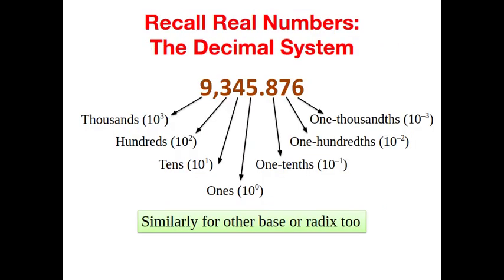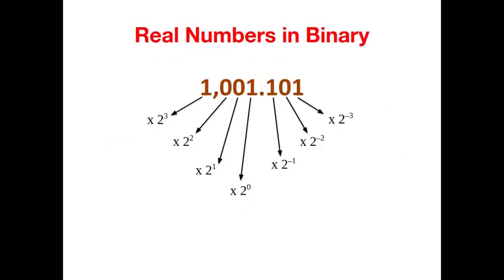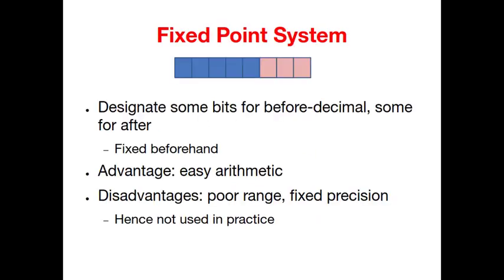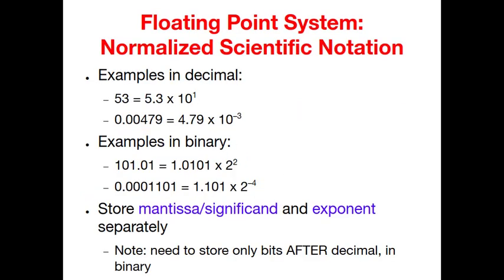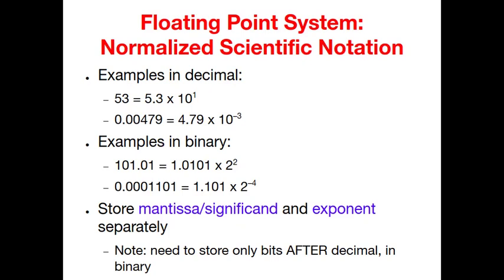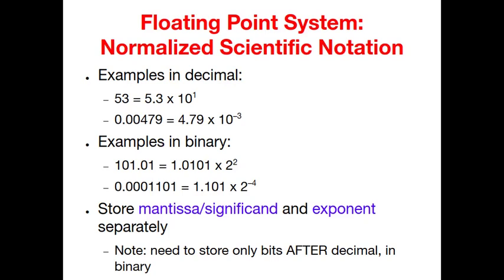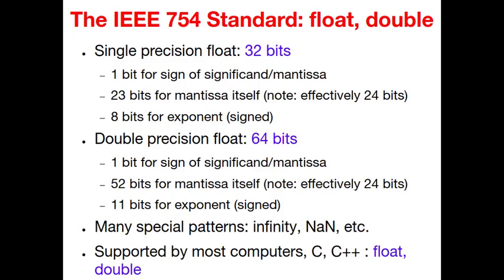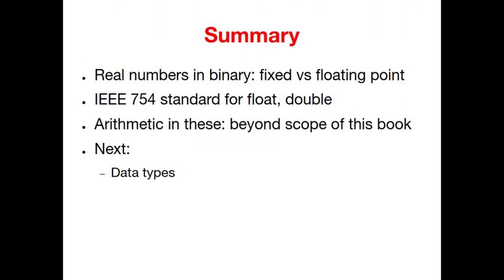Real in Binary